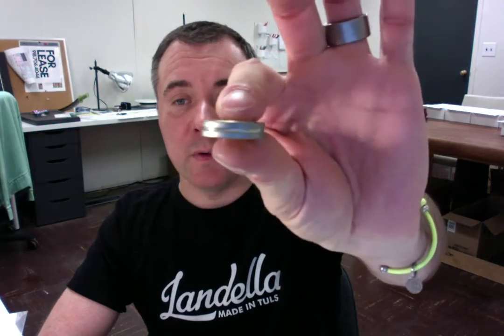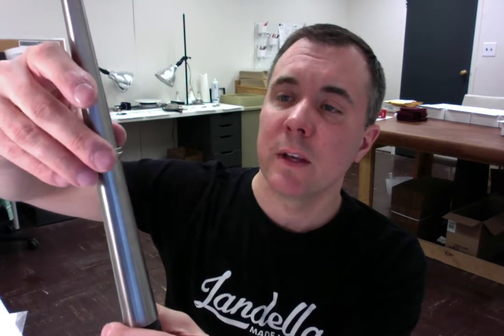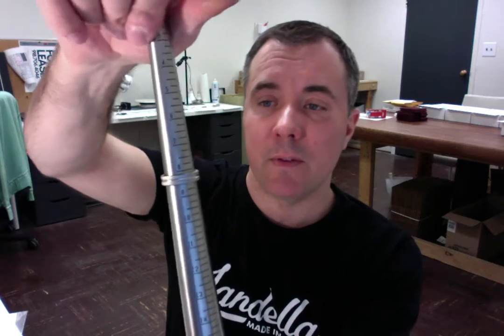7499 Joseph D.Thank You and Quality Review of Spexton Titanium Ring